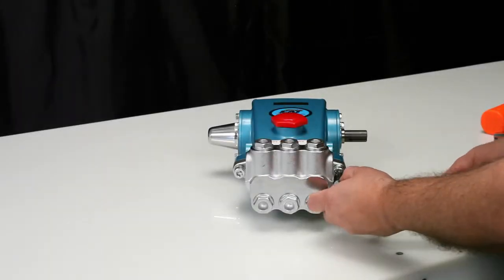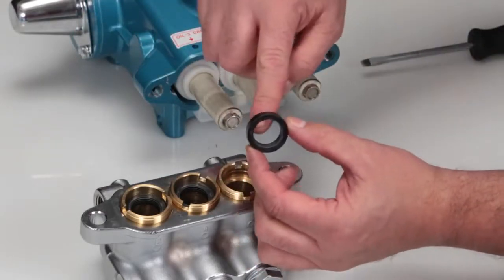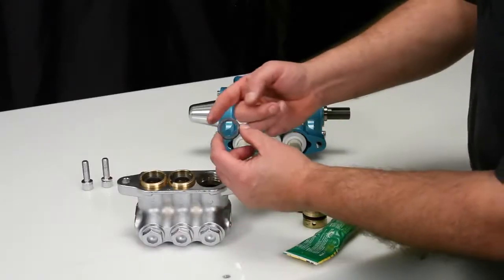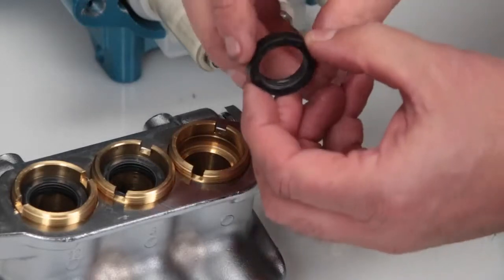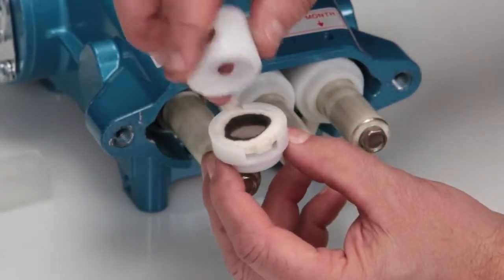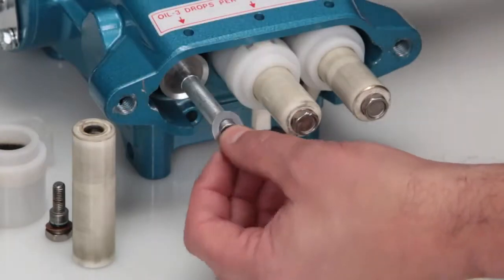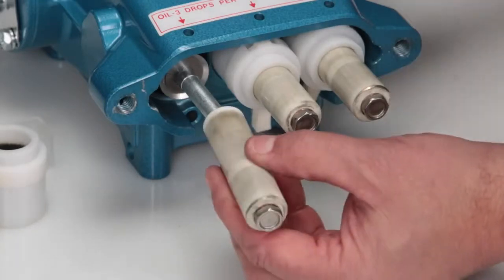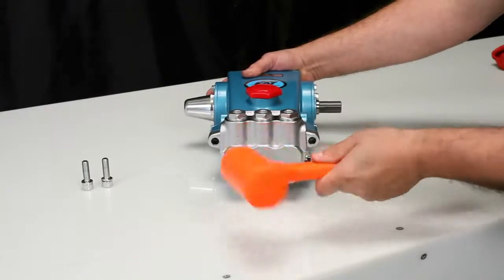Насос высокого давления Cat Pumps Model 310, 340, 350, 30, 31, 34, 35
Насос высокого давления CAT 350 -
поршневой (плунжерный) насос высокого давления
производительность- 15 л/мин
максимальное давление 150 бар
оборотов на валу- 1420
мощность двигателя- 4,4 кВт
вход- 1/2
выход- 3/8
ждем Вас Малкова 26/1 г.Пермь
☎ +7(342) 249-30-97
Делайте заказ I-SOVA.RU